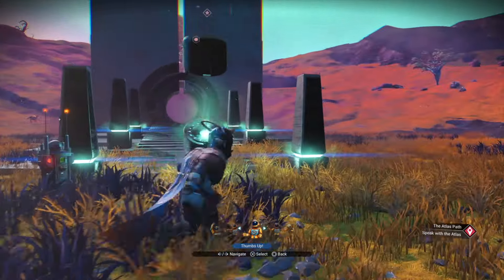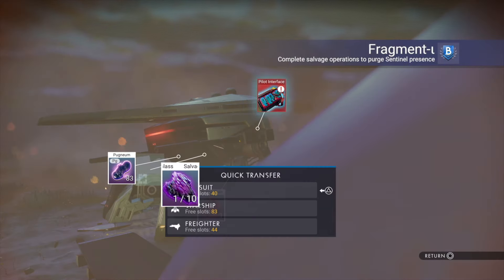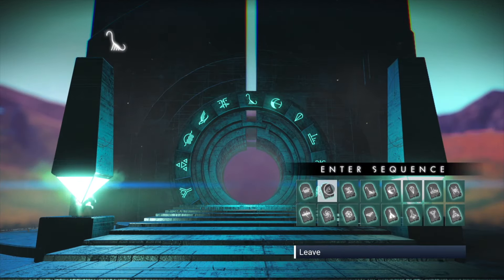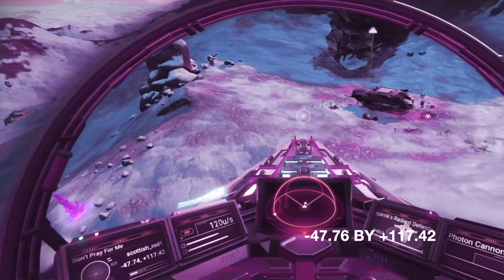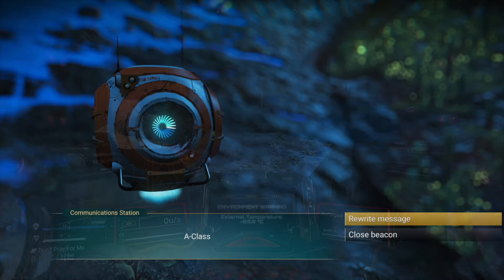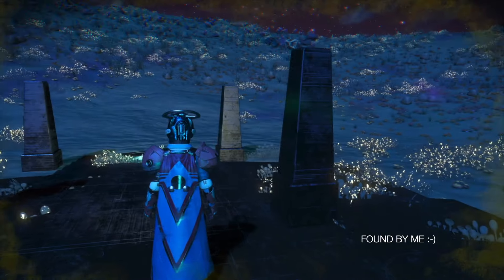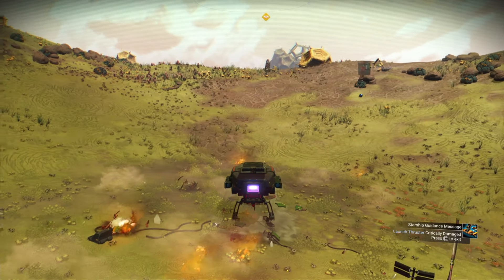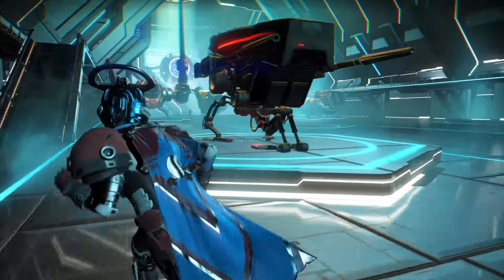3 Ugly Sentinel Ships Do You Agree? - S-Class Upgraded - No Man's Sky Update 2024 - NMS Scottish Rod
3 Ugly Sentinel Ships Do You Agree? - S-Class Upgraded - No Man's Sky Update 2024 - NMS Scottish Rod

Timestamps
00:00 Intro
00:20 The Locust
01:39 The Winnebago
03:06 The Tick

Rod 😀